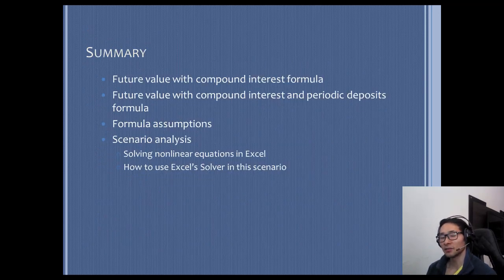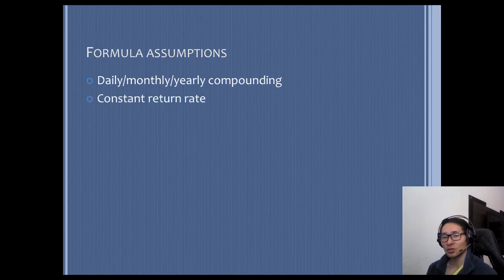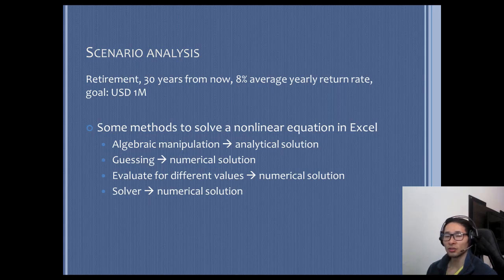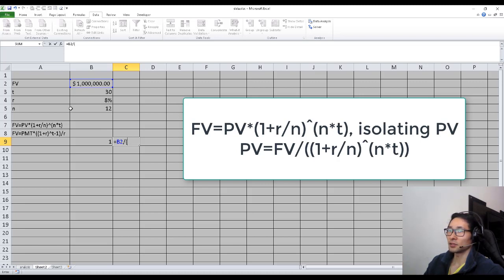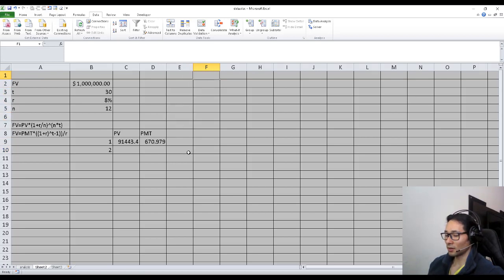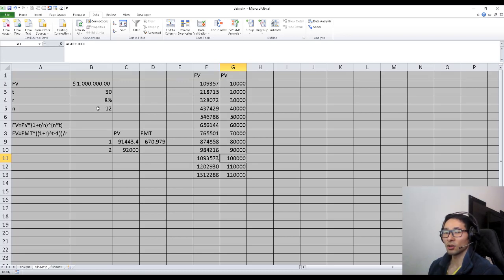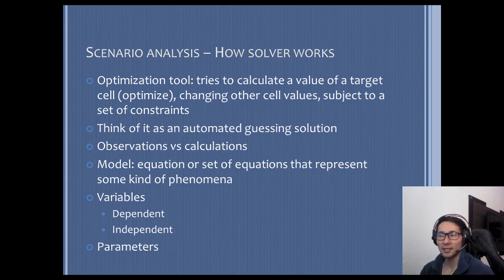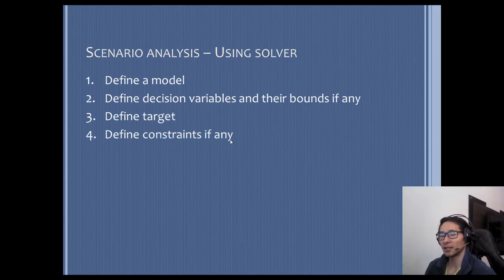Playing with compound interest - Part 1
Hi folks, in this video we will explore two popular formulas in finances: the future value with compound interest and the future value with compound interest and periodic deposits formulas.
Once we understand what these formulas are about, we will use them to analyze an investment scenario, in which I am trying to calculate how much I have to invest to retire in 30 years from now with one million dollars in my bank account.
We will also see how to solve a nonlinear equation, like the formulas we presented earlier, in Microsoft Excel, using different methods: algebraic manipulation, exhaustive computation and a computational algorithm such as Solver.
The video was broken down into two parts to make things easier for us.

Part 1
9:00 - Algebraic manipulation
14:00 - Extensive calculation
18:00 - Solver explanation

Part 2
Using Solver in different scenarios

Hope you like the videos and learn something new guys. See you later!